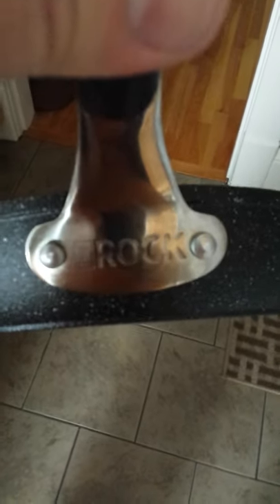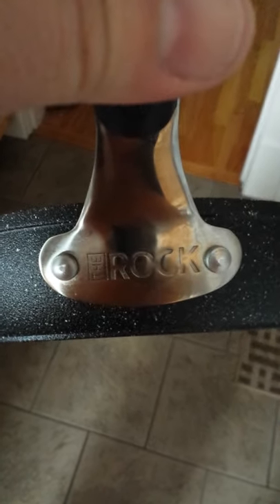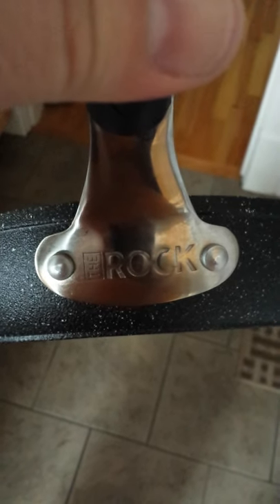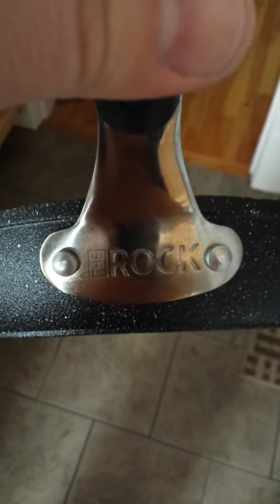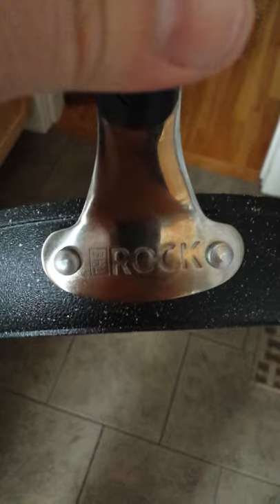The Rock fry pan review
I think it is the best nonsti fry pan.  You should try one out.